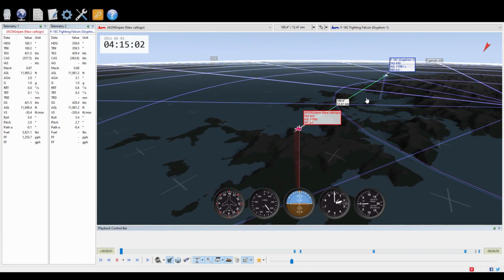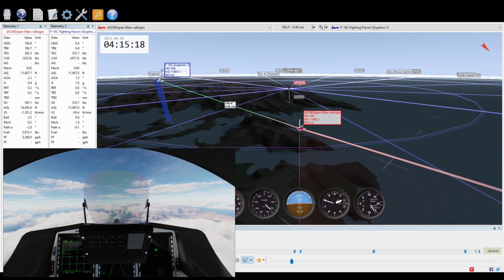Gripen Mod Takes On 2 Aces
The Gripen mod for DCS is so overpowered right now I decided to take on my two favorite jets, the F/A-18C and the F-16C, both on Ace.  Not a problem for this mod.